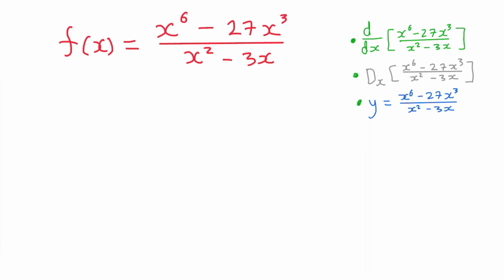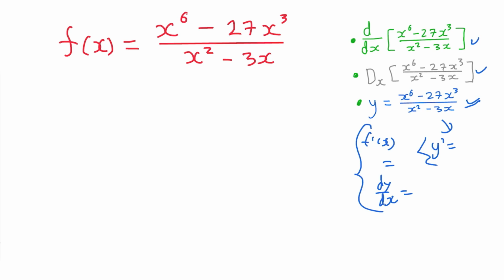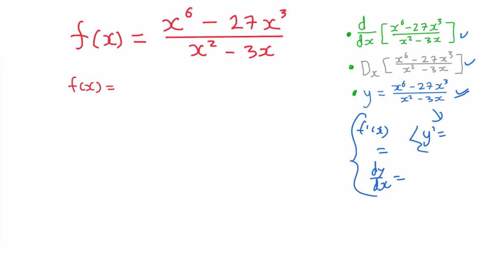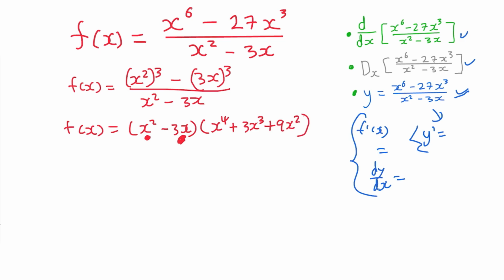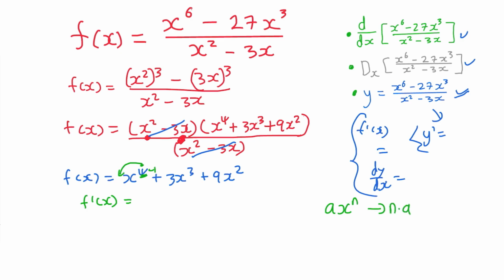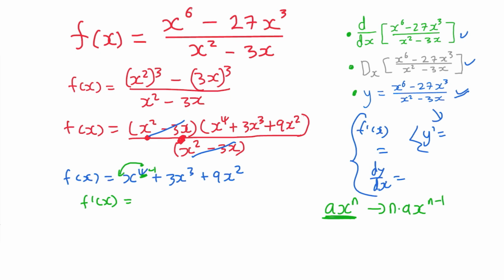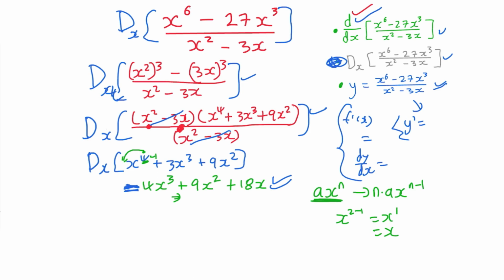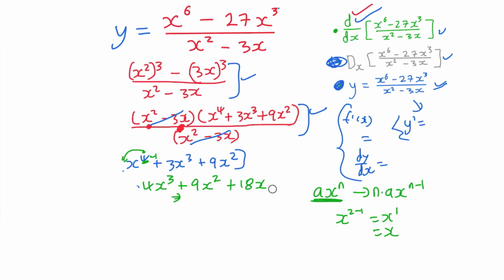BASIC CALCULUS | Differentiation with MrSir Mpho